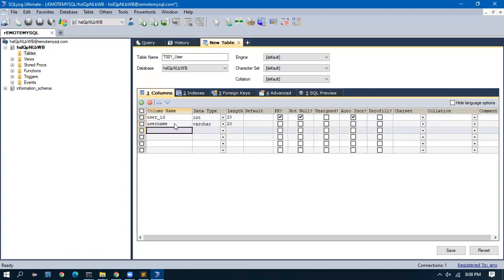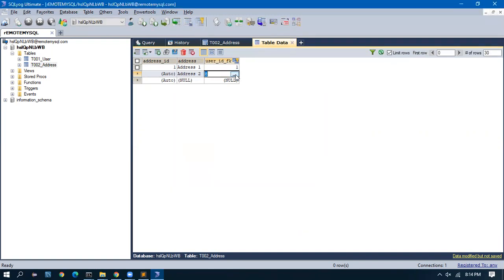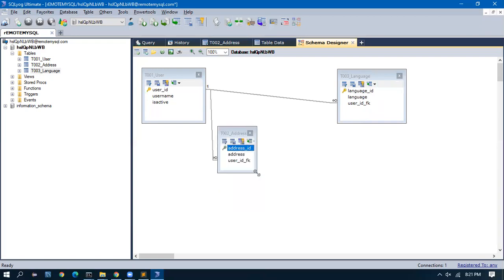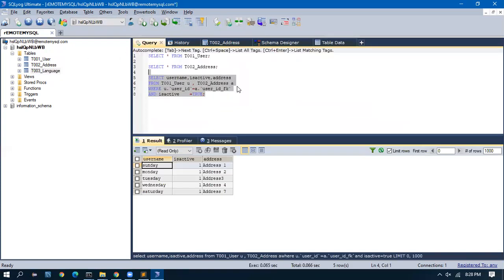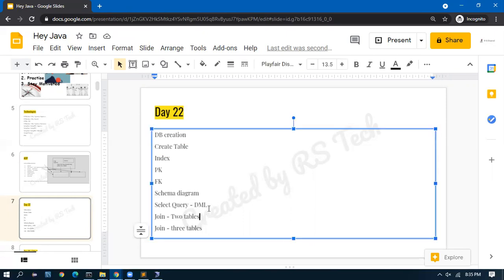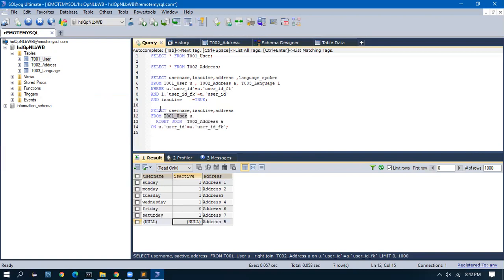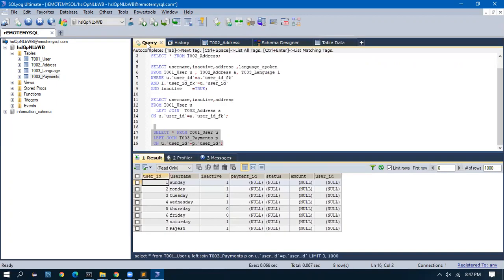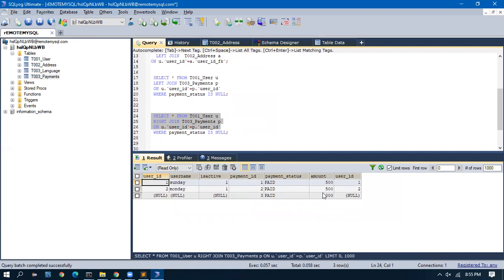Day 22- Database Basics